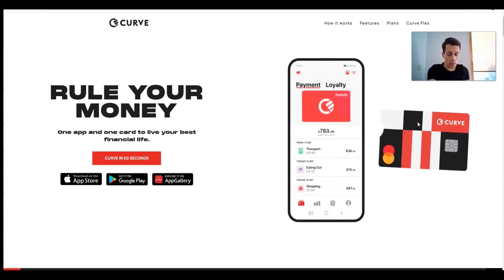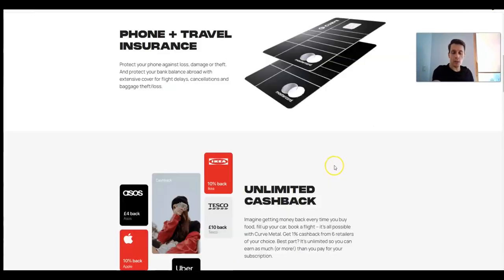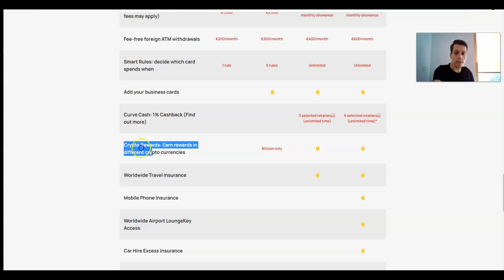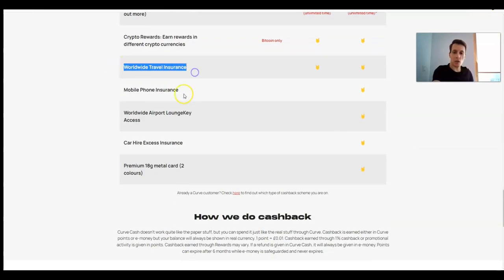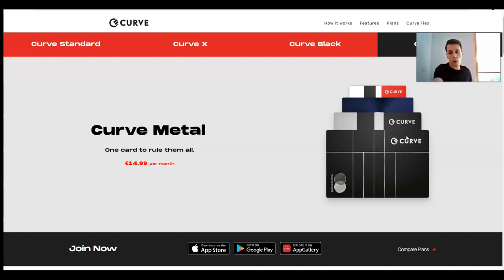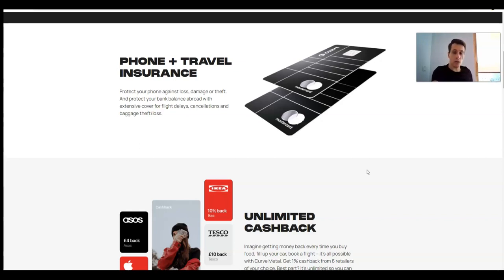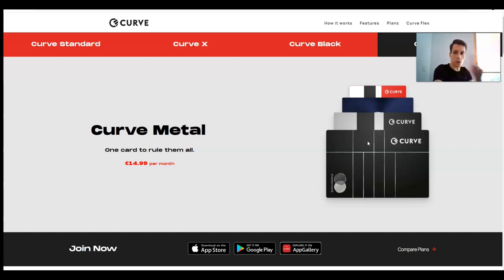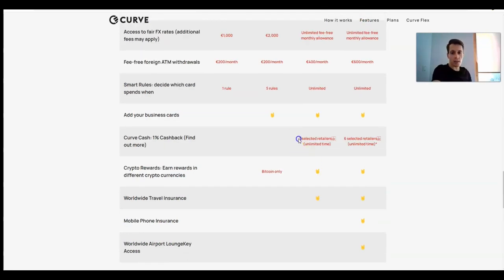Double Up Your Cashback With Curve!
Check out this new way to double or even triple up your cashback like never before!

Link for Curve is here if you want to support and use it, no extra fee to you

The best cashback credit cards are below! Don't miss out!

CAPITALONTAP
If you don't have a capital on tap account, you can get £75 FREE when you sign up through this

AMEX GOLD/PLATINUM
20,000 FREE AMEX POINTS OFFER - If you don't have an Amex Gold of Platinum you can sign up through this link for extra bonus points at point of account opening!

FREE £75 if you are accepted and when you make your first purchase

Want a fully trained virtual assistant? They can be vital for your Amazon business. I would know, I have three. Check out where I hired mine